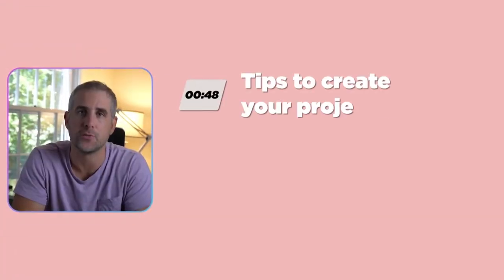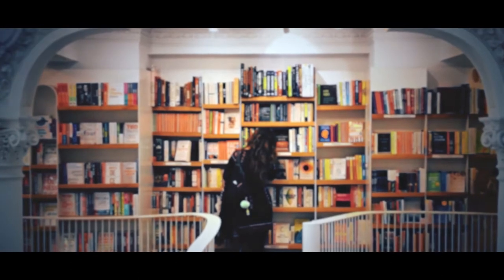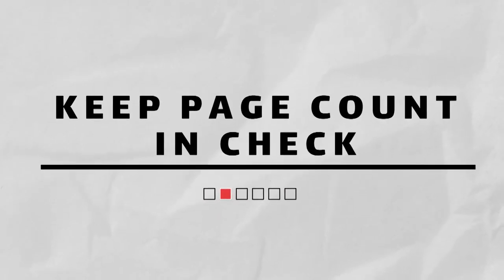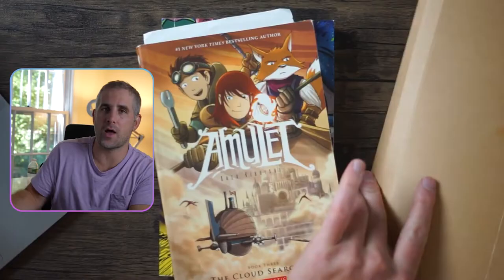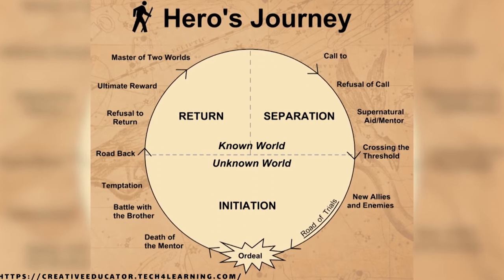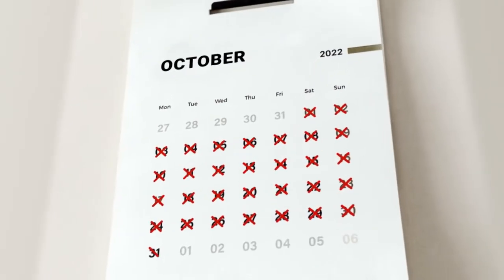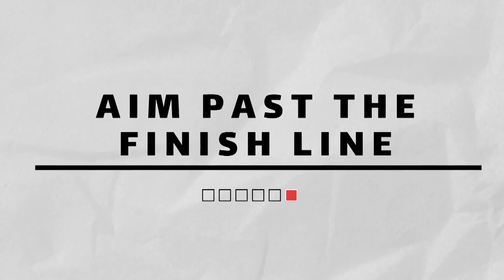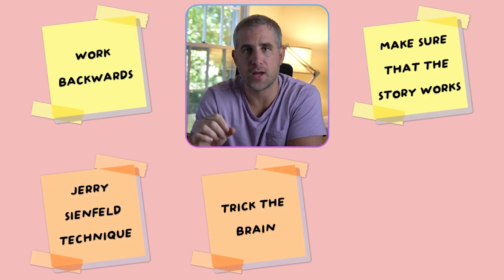How To Make A Graphic Novel - Try these 6 tips to get it done!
Excited to tell you my new graphic novel, The Night My Bed Turned Into a Submarine, is on sale now!

Pick up your copy today! Warning, it's massive, 432 pages. If you don't like it, you can use it as a weight to workout.

That sounds like a lot, but I only send it out once or twice a month.

In this video you I will tell you about my experience making a graphic novel along with 6 tips that will help save you a ton of time when you make your graphic novel (or any creative project).

MUSIC is from EpisdemicSound.com

SHOP BOOKS BY RYAN

The Night My Bed Turned Into a Submarine (Graphic Novel)

Productivity Timer
Use code: ryryart-20

This is the camera I shoot with for my Youtube channel

Apple Pencil
Apple iPad (Any version is amazing)

SAY HELLO!

This is where a bunch of artists and NFT enthusiasts hang out to launch and learn about NFTS and art.

ABOUT ME:

Ryan Maloney is the author and illustrator of more than 10 books, including the

“The Day Gravity Goes Loco,” “Pancake, Pennsylvania,” and “Ice Cream Robots.” His latest book, a graphic novel, “The Night My Bed Turned Into a Submarine,” was released in fall of 2022.

Ryan also runs MediaLuv Animation & Design Agency and has directed animated videos for Owl City, Fancy featuring Ariana Grande and Meghan Trainor, and clients include toy, publishing, and beauty brands like BasicFun, Bonkers, Jazwares, Garnier, Essie, Universal Music, and McGraw Hill.

Ryan documents much of his creative process and shares tutorials on his socials: @ryryart on YouTube and Tiktok